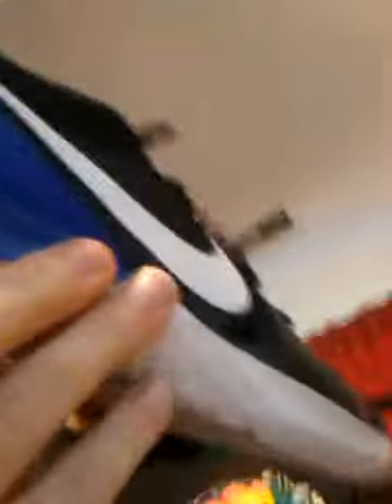Newest pick ups on the last year